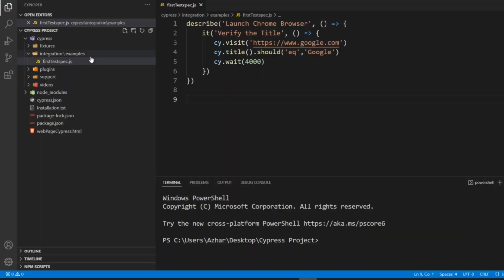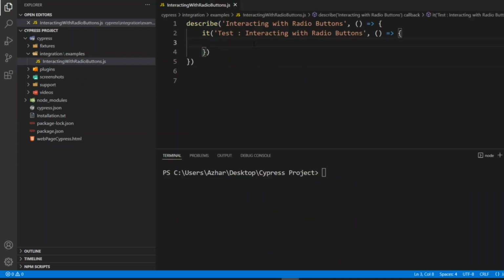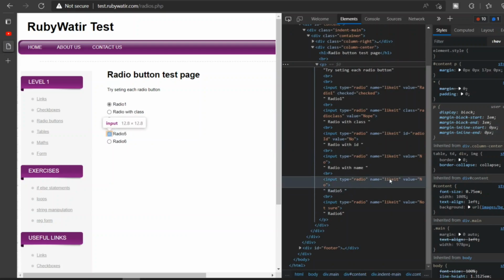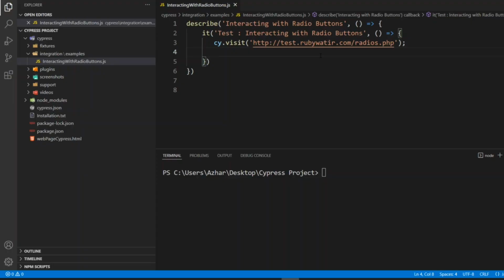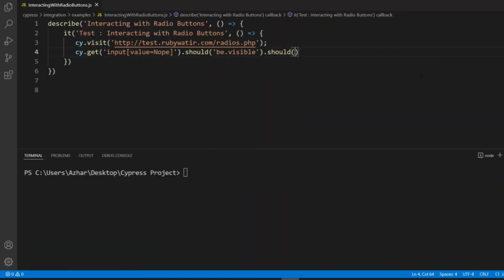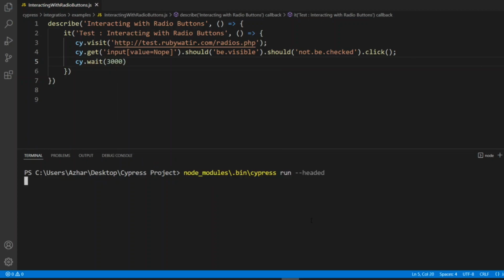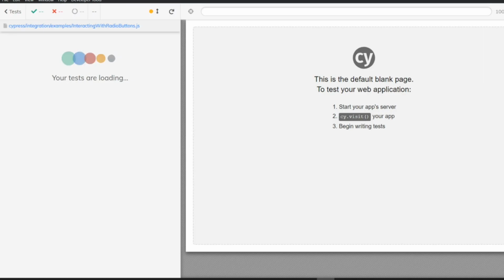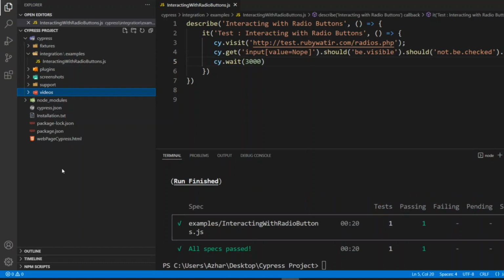Cypress - Interacting with Elements - Radio Buttons / How to Interact with Radio Buttons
Code:

describe('Interacting with Radio Buttons', () = {
    it('Test : Interacting with Radio Buttons', () = {
       cy.get('input[value=Nope]').should('be.visible').should('not.be.checked').click();
       cy.wait(3000)

Chapters:

0:00 - Introduction
0:23 - Program for Interacting with Radio Buttons
4:27 - End Tags and subscription to the channel

Description Tags:

Part 13 Cypress Interacting with Checkbox and radio button
How to select radio buttons in cypress
Cypress Tutorials : Learn to handle Radio button,Checkbox and Dropdown Elements
#8 How To Work with Radio Button, Checkbox, Dropdown In Cypress
07 - Interacting with GUI Elements in Cypress | Text Box | Radio Button